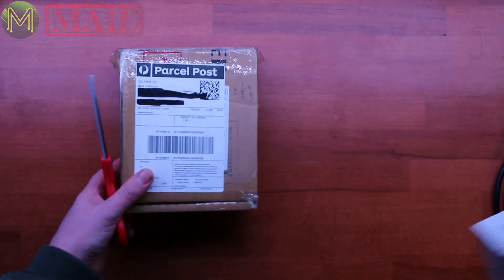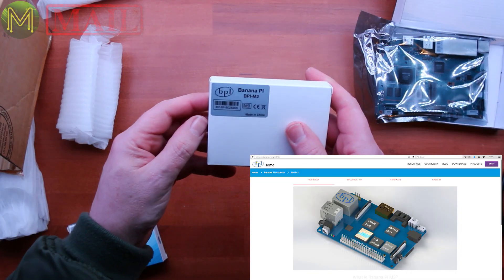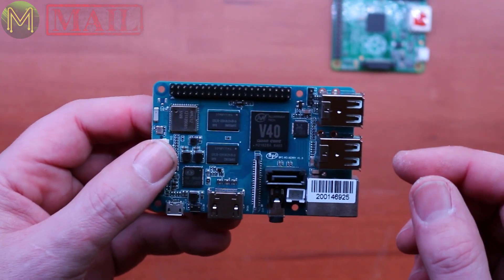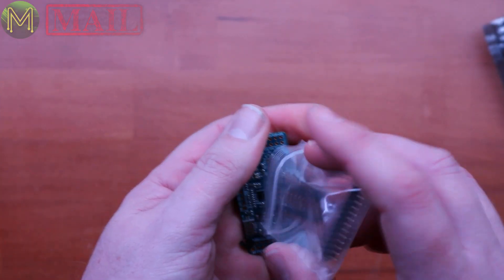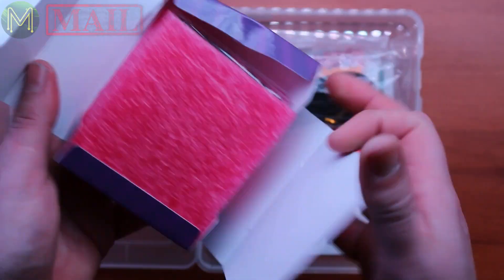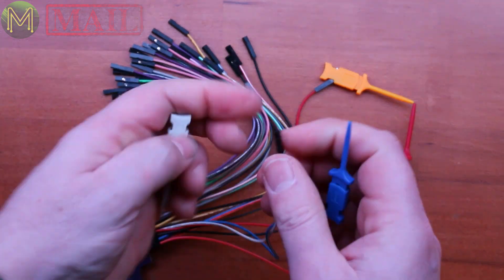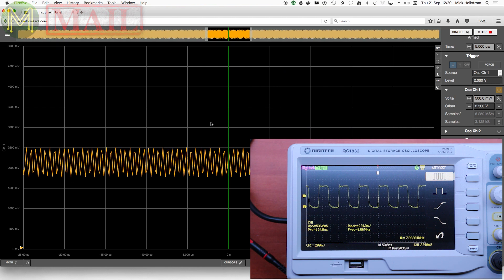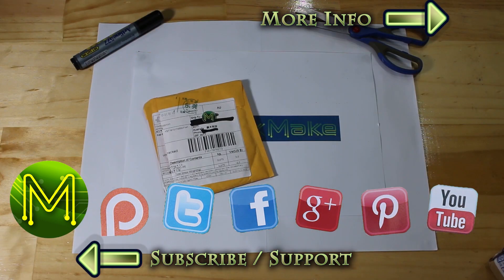#170 MickMake Mail #18: OpenScope MZ, Banana Pi & iolinker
A bit of a delayed MickMake Mail this week, but there's a cool FPGA board called the iolinker, a cheap DSO - OpenScope and a bunch of Banana Pi boards!